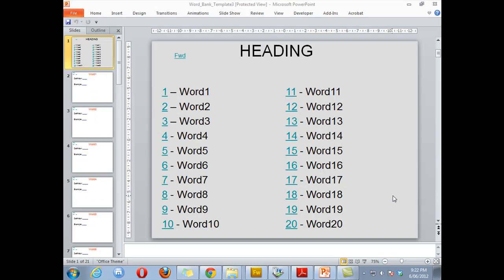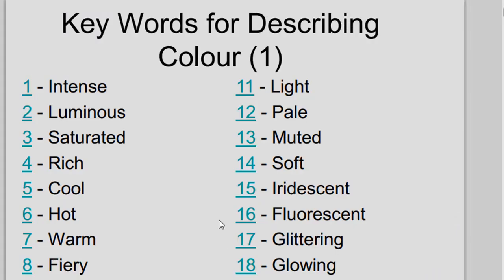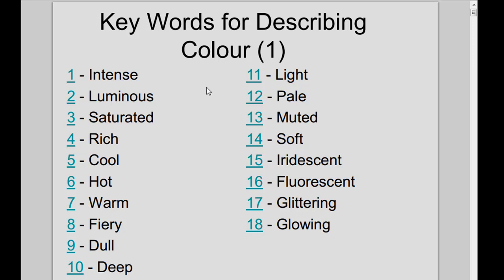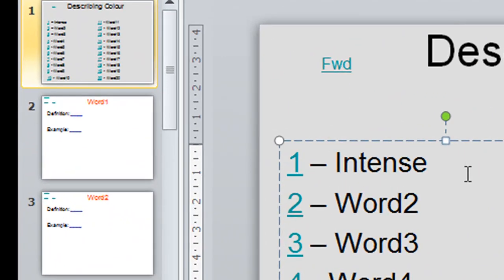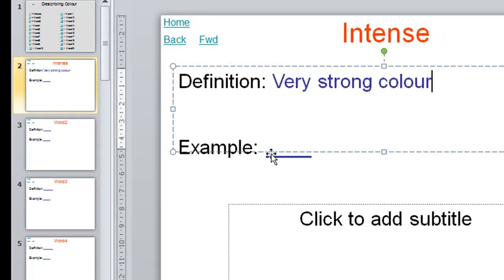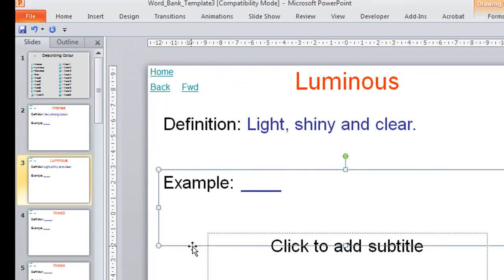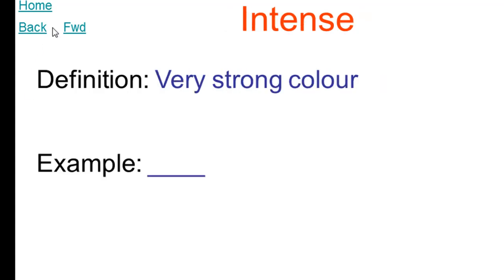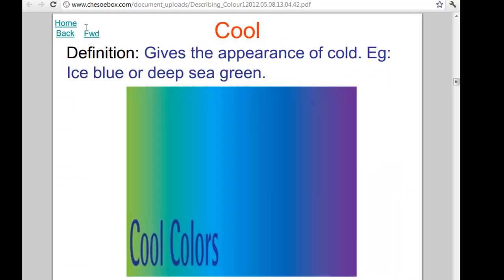Word_Bank.mp4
...to make your Work Banks, or vocabulary lists more visual, interactive and engaging.